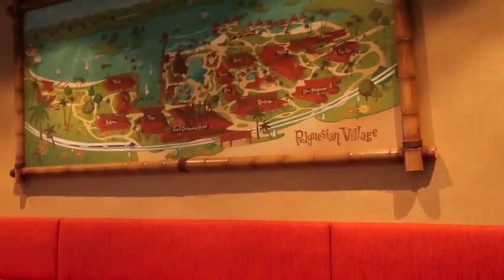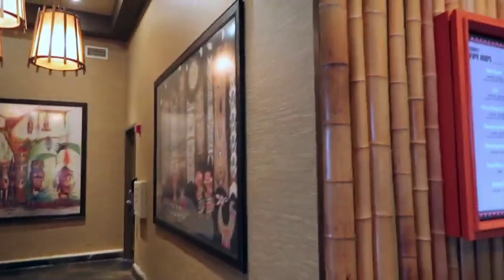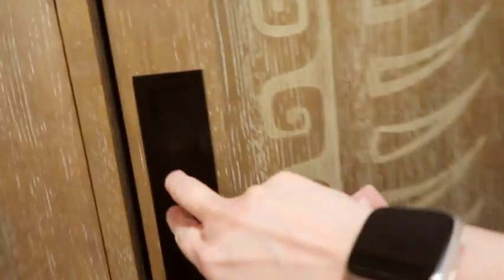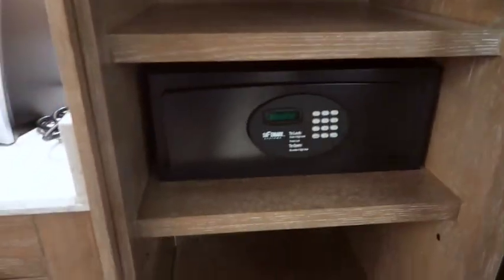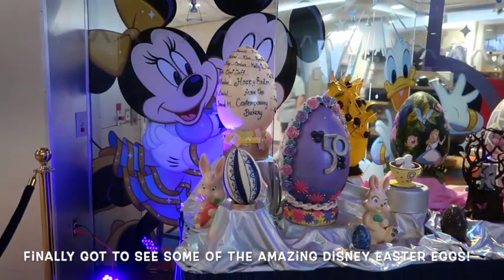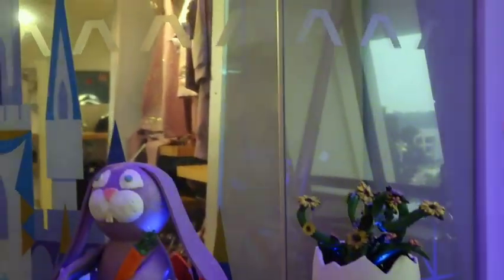Disneys Polynesian Resort Walkthrough | New Moana Room tour!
Welcome back,

Today starts the Walt Disney vlog series! It's been 4 long years since we have been in our happy place, and I can't tell you how happy we were to finally be back.

 In todays vlog we start are trip off at walt Disney world by finally checking into the Disneys Polynesian for two nights, it has been on my bucket list for so long, and we were lucky to stay in one of the New Moana rooms.Come along with us as we explore the Polynesian resort for the first time and we end the day off at the Contemporary to see the Easter eggs.